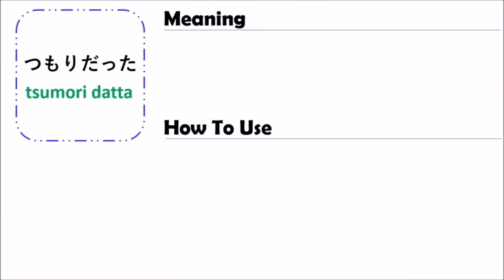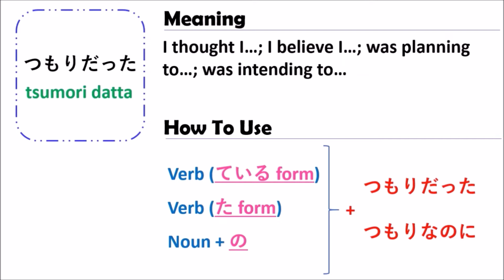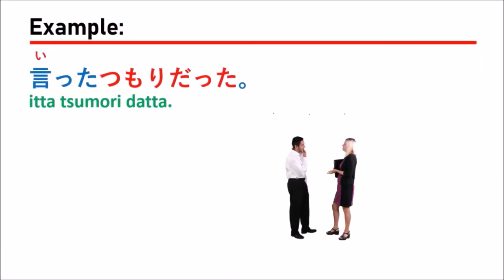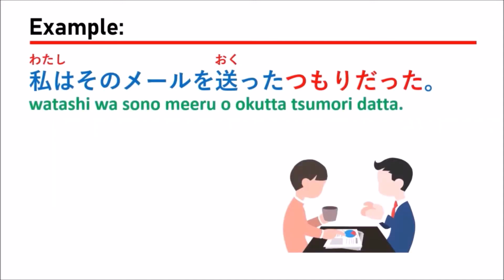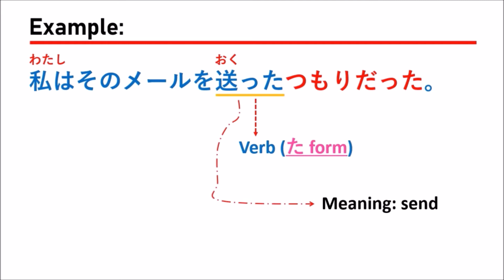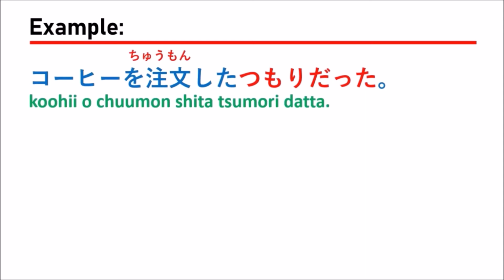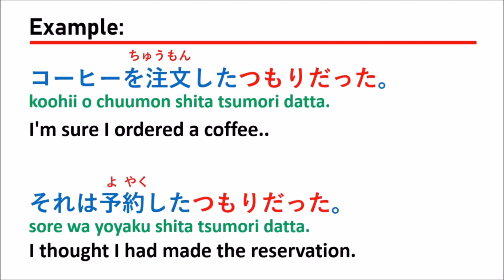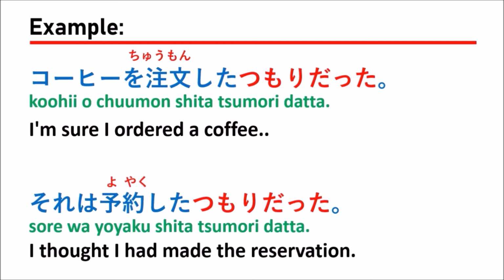TSUMORIDATTA - JLPT N3 N4 N5 (GRAMMAR) | " Was planning to ... " IN Japanese language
TSUMORIDATTA : Was planning to ..., I thought I .